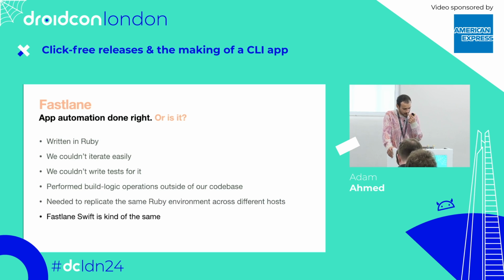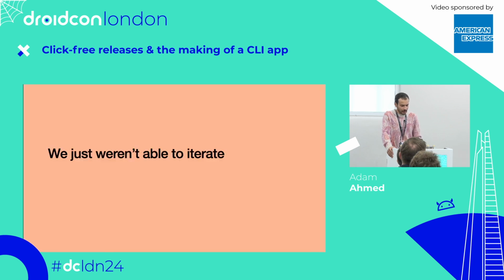Click-free releases & the making of a CLI app - Adam Ahmed | droidcon London 2024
🎤 Talk: Click-free releases & the making of a CLI app
👤 Speaker: Adam Ahmed
📍 Event: droidcon London 2024
📅 Date: October 31st - November 1st 2024